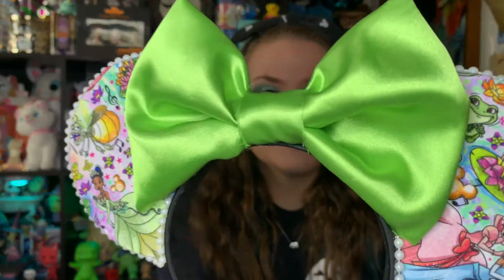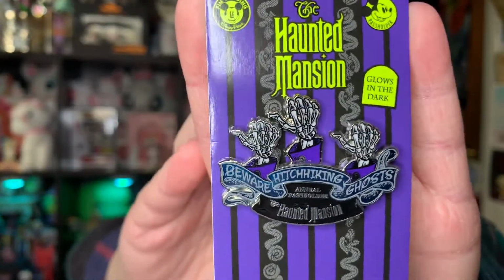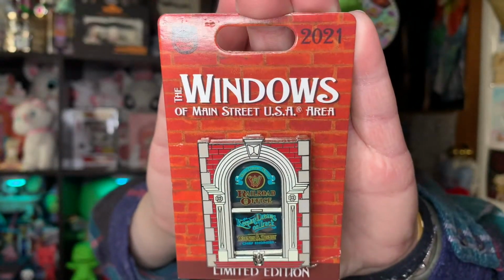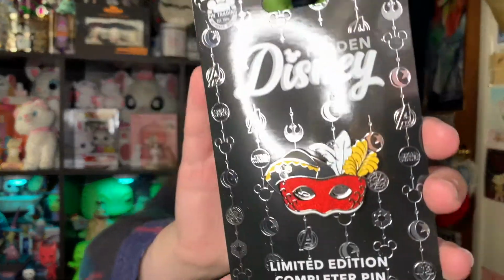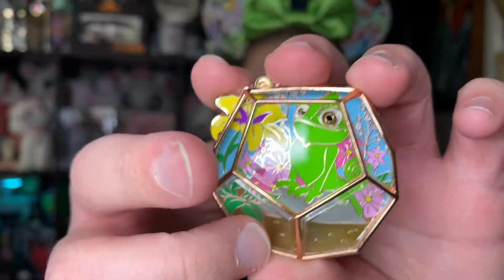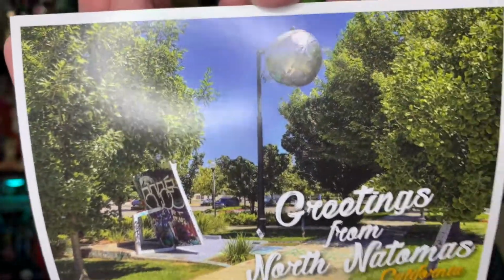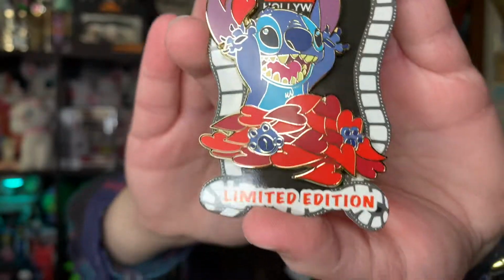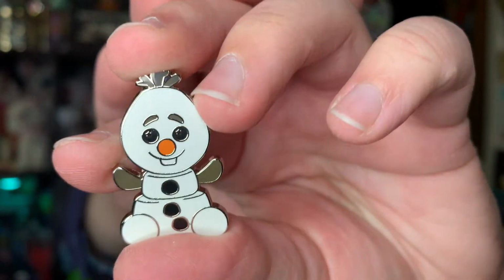Magic Mail Monday! Disney Pin Mail | March 2021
I host a Disney podcast! Search for Distales on your podcast platform of choice!